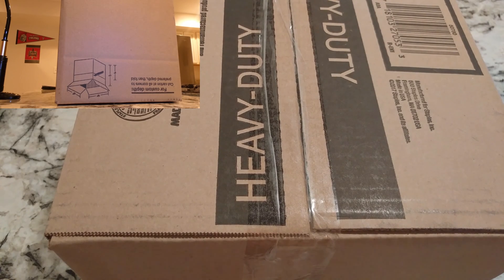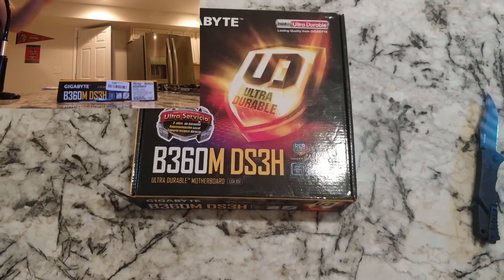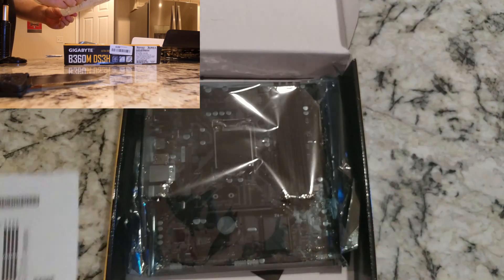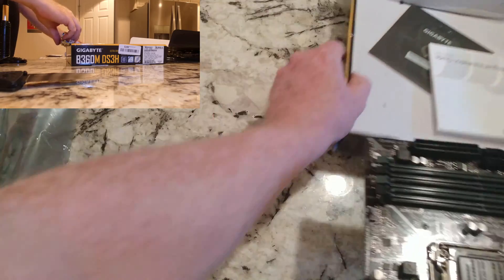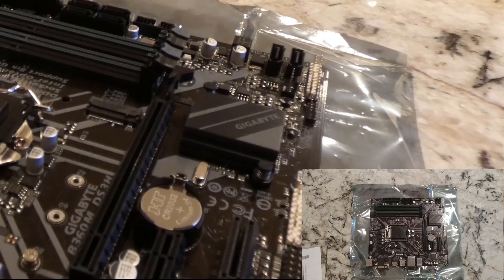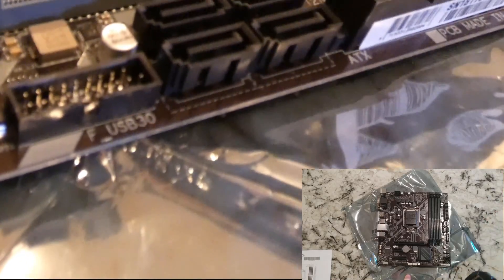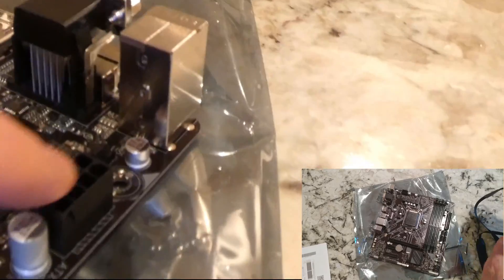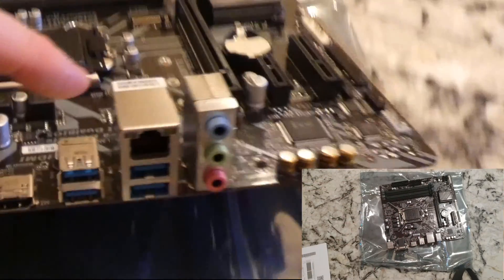Gigabyte B360M DS3H, mATX 8th/9th intel Gen motherboard unboxing and review of features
Depending on Bios version, this might only be 8th gen compatible for you.  In the future, I will do an update bios video.  Until then, this video is very similar to the steops